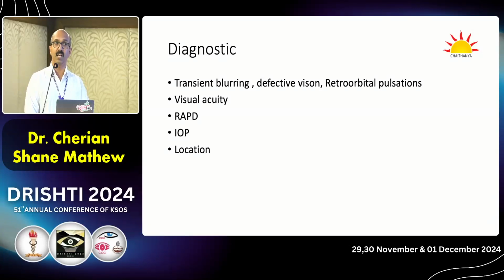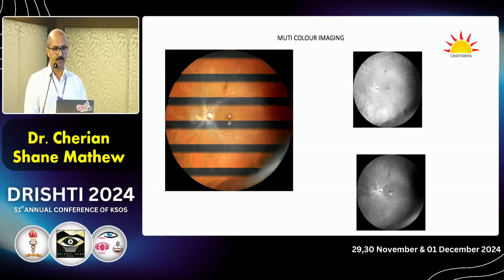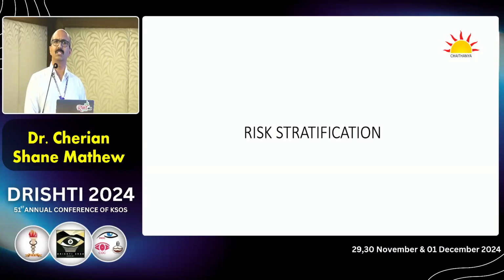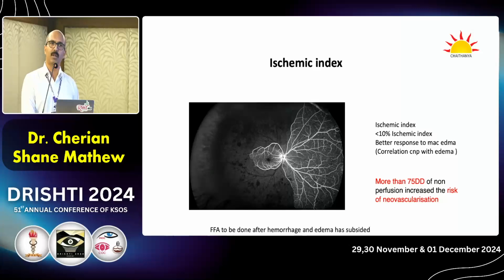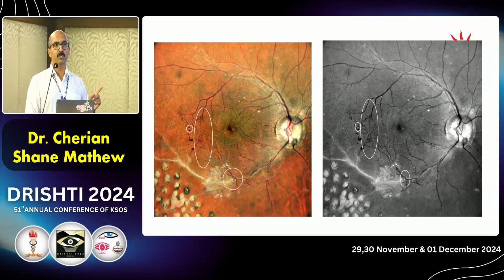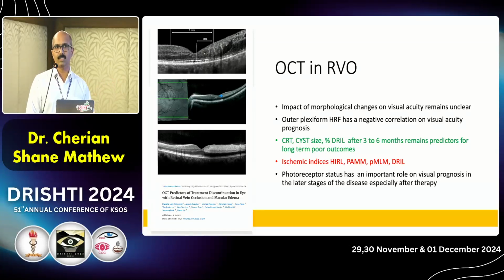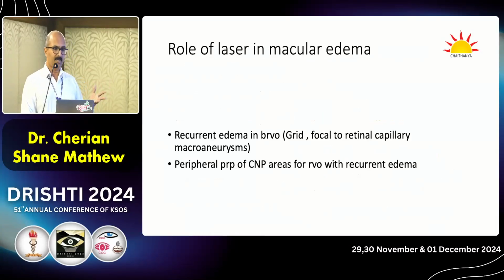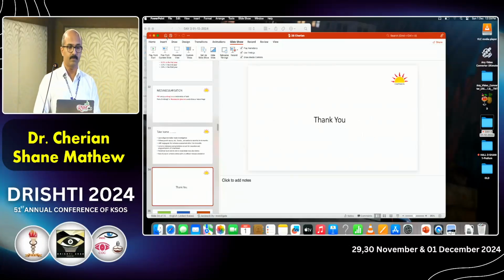KSOS 2024 IC6 Dr Cheriyan Shane Mathew Current approach to retinal vein occlusions